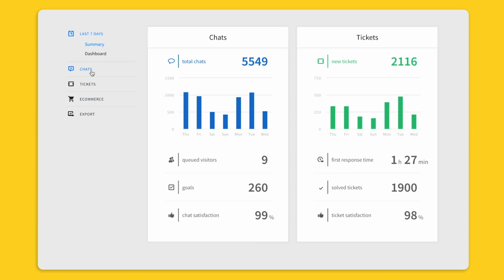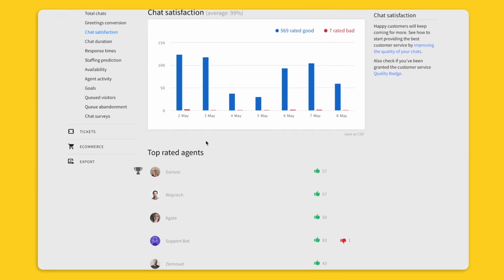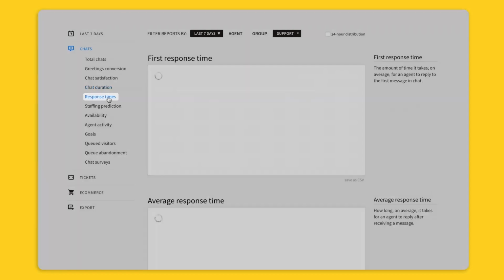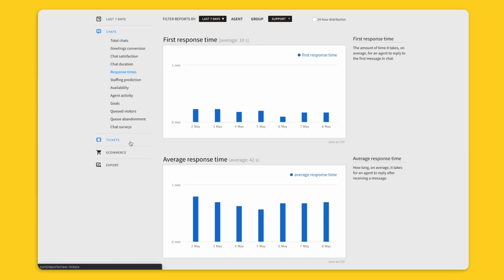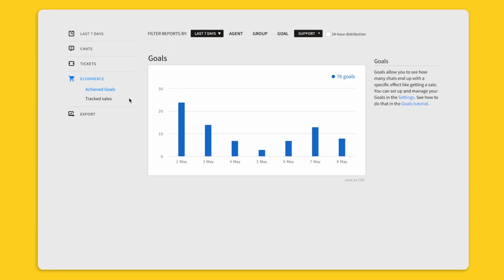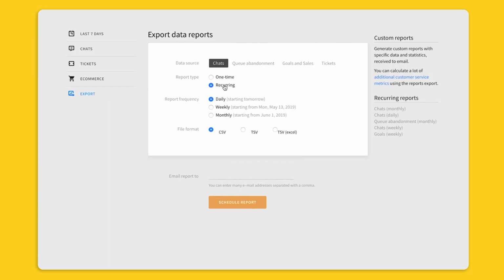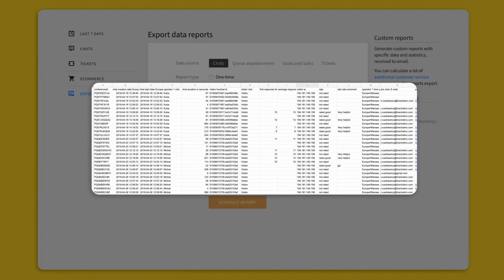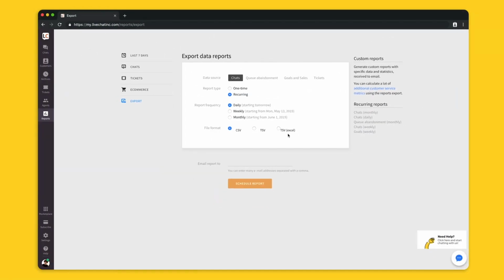LiveChat Chatbot - Part 5 of 5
A comprehensive product demonstration through all the useful features of LiveChat. Learn how to turn LiveChat into your very own customer service center.

Unlock the power of real-time customer engagement with Live Chatbot, an AI-driven solution that revolutionizes customer support. Experience seamless interactions, instant assistance, and personalized solutions with our cutting-edge technology. From answering queries to resolving complex issues, our Live Chatbot delivers exceptional customer experiences. Discover the four types of chatbots, including rule-based, AI-powered, virtual assistants, and hybrid chatbots, each tailored to meet your unique business needs. Say goodbye to long response times and hello to efficient customer service.

WHAT IS LIVE CHATBOT?
Live chatbot is an AI-powered messaging tool that provides real-time assistance to website visitors, enhancing customer engagement and support.

HOW DO YOU MAKE A CHATBOT LIVE CHAT?
To make a chatbot live chat, integrate it into your website or messaging platform, ensuring it can handle user queries in real-time.

WHAT ARE THE 4 TYPES OF CHATBOTS?
The four types of chatbots include rule-based chatbots, AI-powered chatbots, virtual assistants, and hybrid chatbots.

IS LIVE CHAT BETTER THAN CHATBOT?
While chatbots offer automated assistance, live chat provides instant human interaction, making it more suitable for complex or sensitive queries.